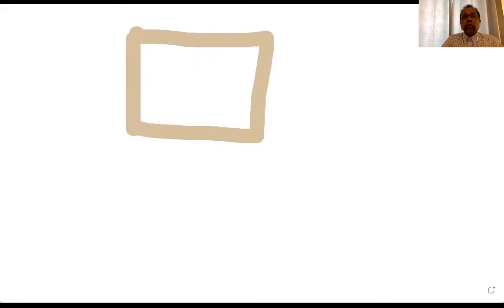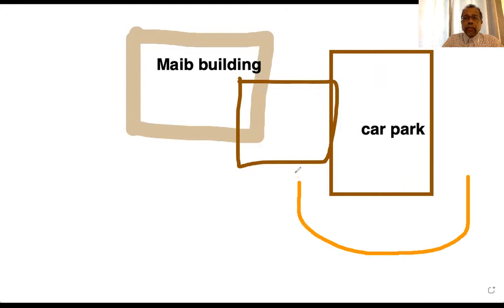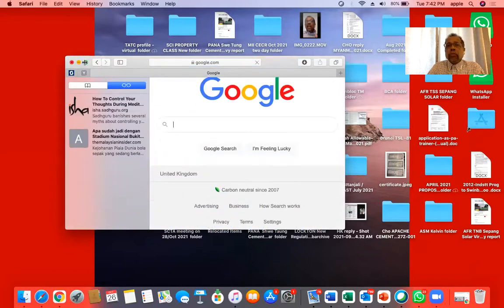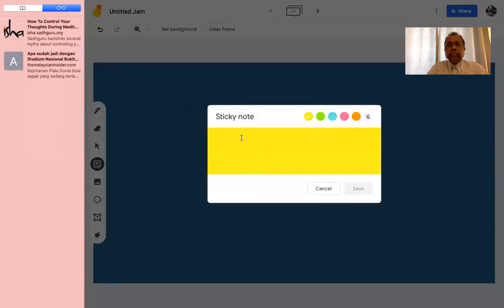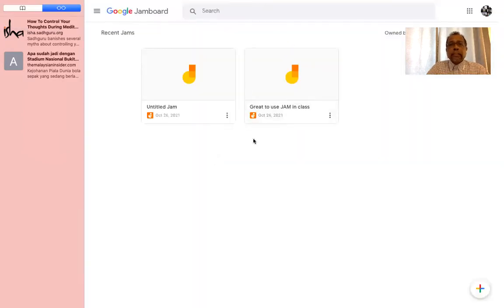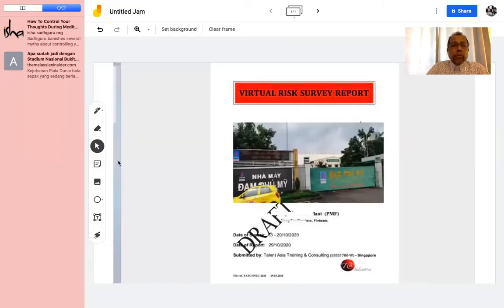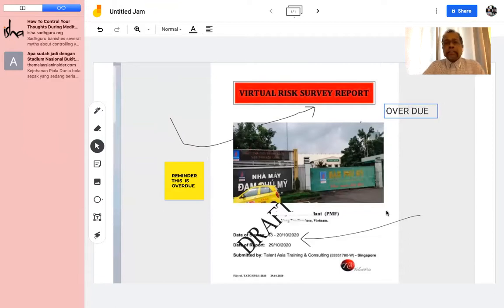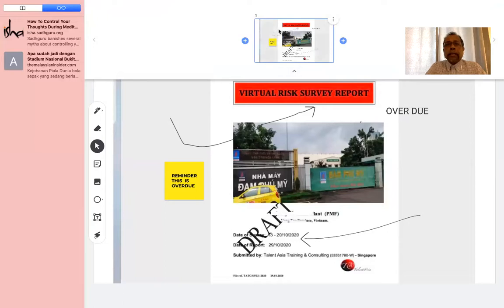POOBA's ASSIGNMENT NO 1- ZOOM WB AND JAM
This is a short clip on how to screen share via Zoom; use white board and the JAM BOARD FEATURE by Google - happy watching.